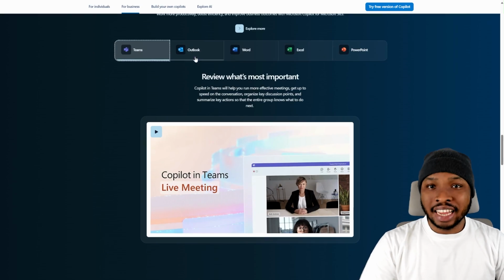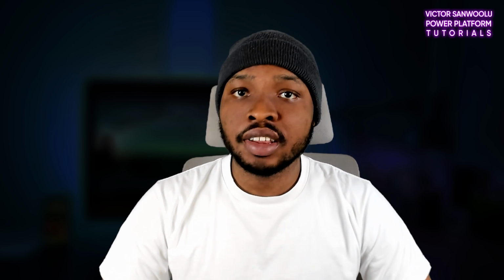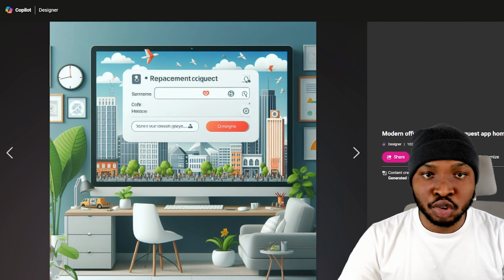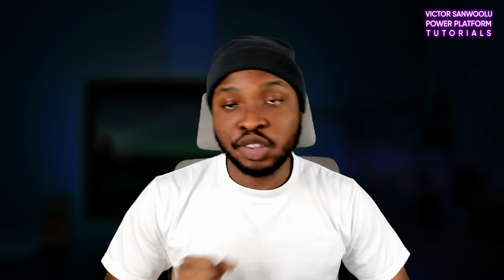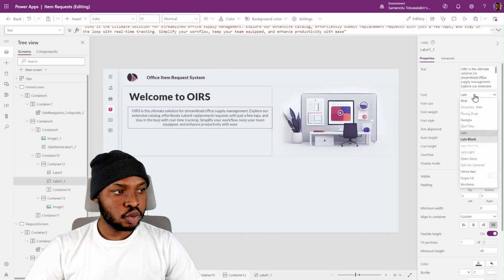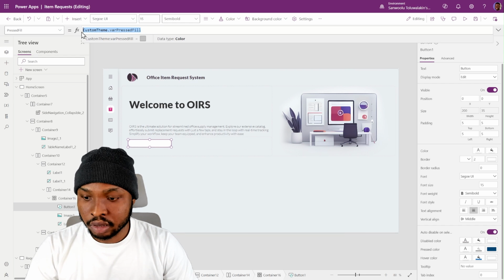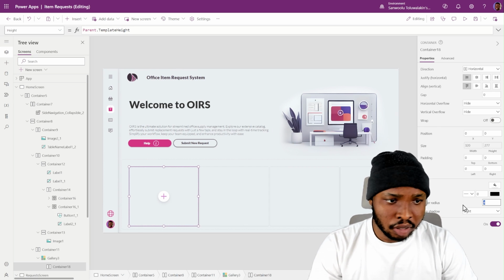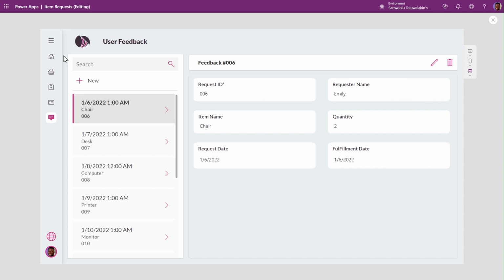How to use Copilot AI to design UNIQUE Power Apps UIs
Learn how to Copilot AI to build unique and modern-looking interfaces in PowerApps.

Video ID

Table of Contents:
00:00 Intro
00:59 Copilot Intro
02:19 Prompt Crafting
03:04 App Colors
05:20 Prompt Crafting 2
06:49 Running the Prompt
11:08 Working with AI Images
13:47 Building the App
35:37 App Demo

Members get exclusive access to download the apps, flows, or components featured in this video!

For Youtube Members: Check the membership tab on the channel page for the download links.